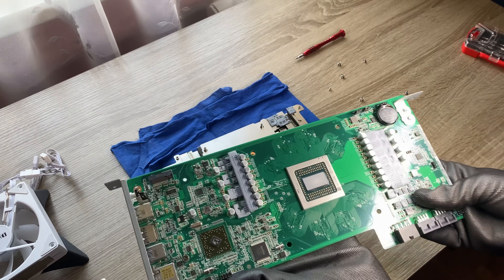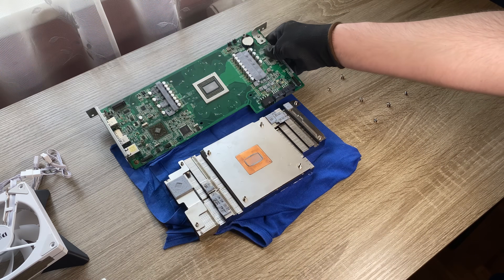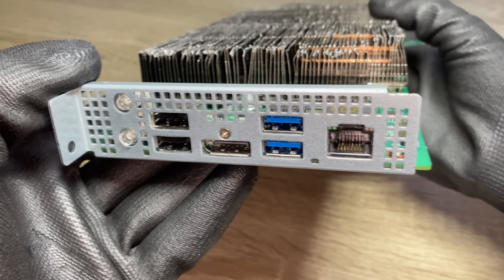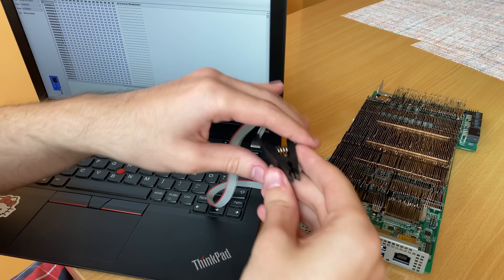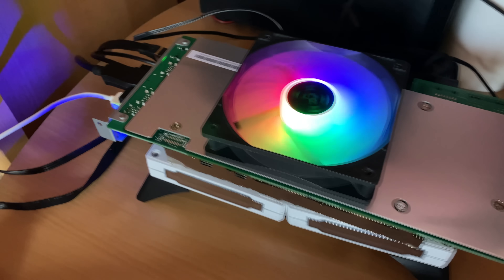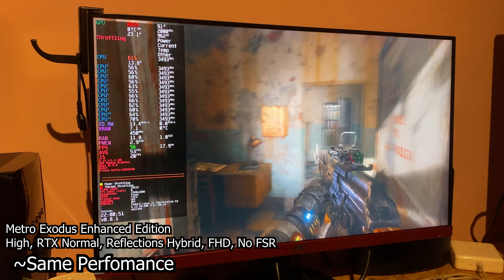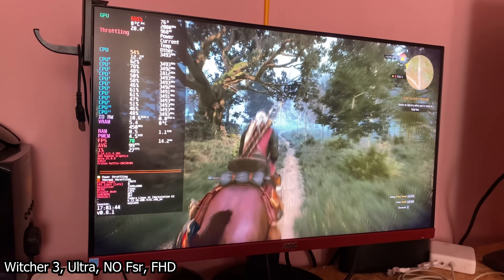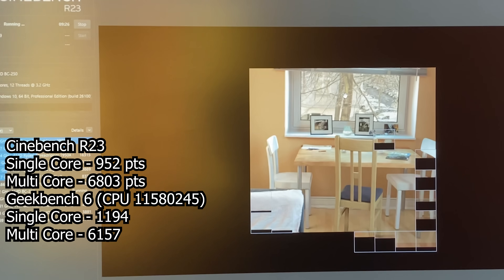This PlayStation 5 Chip runs Linux and It is AMAZING!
Yes, it is real. Cut-down version of PlayStation 5 APU was used by Asrock to create this magnificent device. It can run Linux, run games on high settings, even with RayTraycing (RTX) , and all of this for under hundred of dollars. Insane!
It's perfomance, it's characteristics are enourmous for it's price, but ofcourse, you will have to deal with nuances. A lot of nuances. It's called BC-250 and today we will dive into it's secrets!